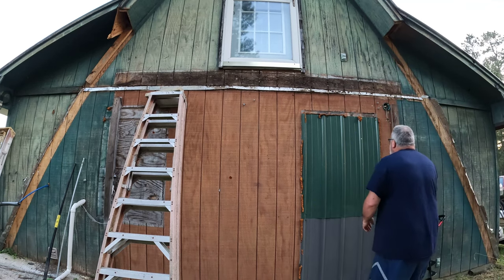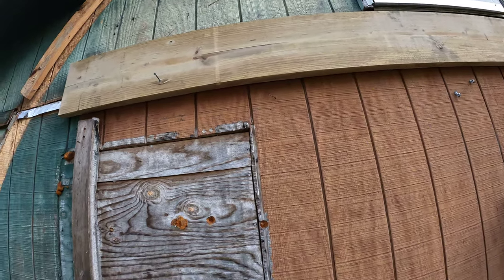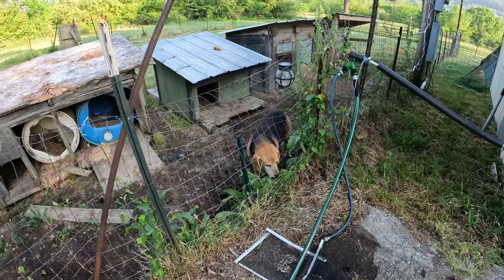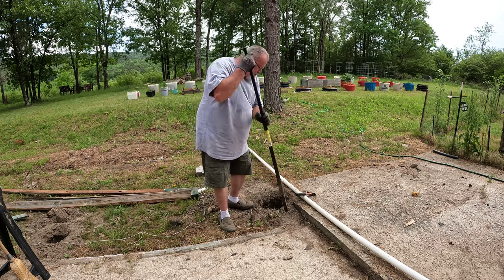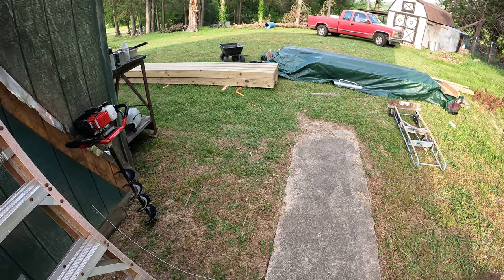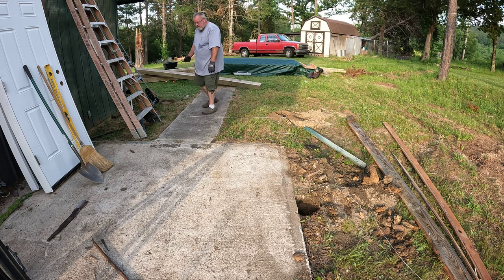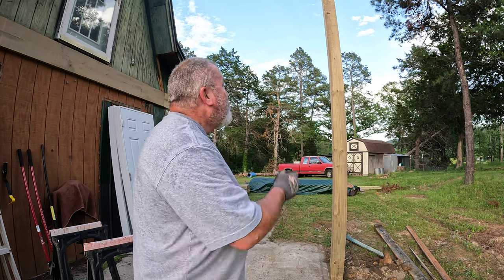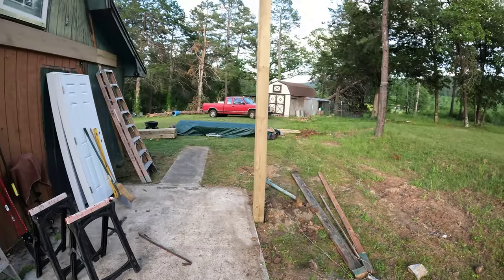CABIN ADDITION WILL NOT STOP! / SCREENED PATIO / STORAGE ROOM/ #2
The heat has slowed me down, but a little progress each day and I will get there! Lumber prices have rose in just last week, but I am forced to continue.
Mama said thell be days like this! Be days like this my mama said!

Mailing Address:
Dogman Homestead
P.O.Box 16
Waldron,Ar 72958